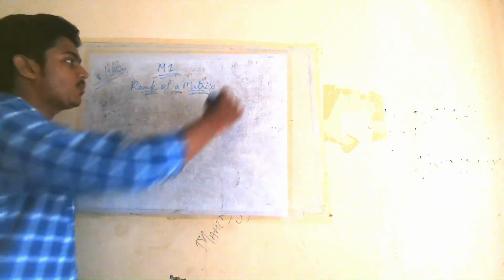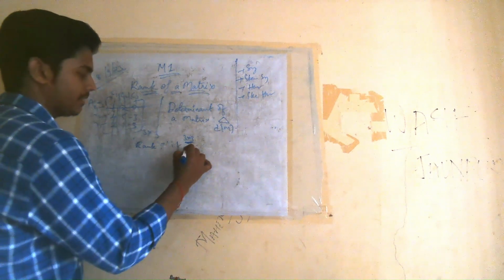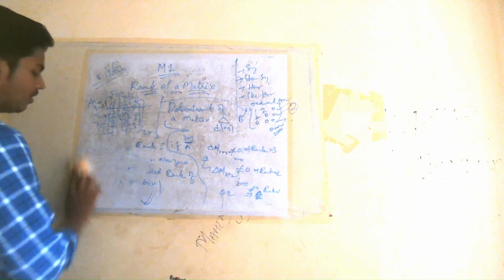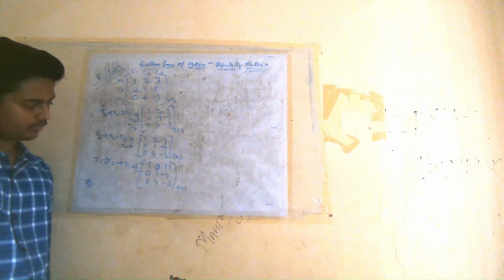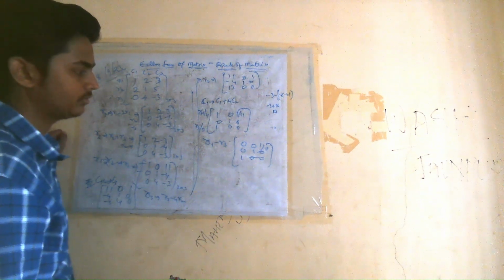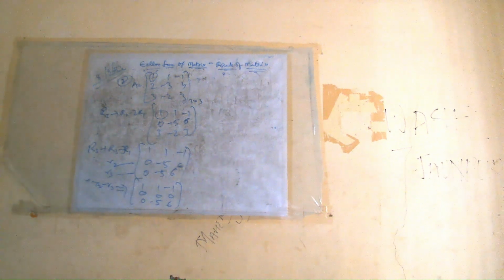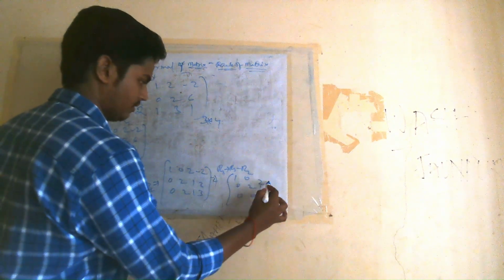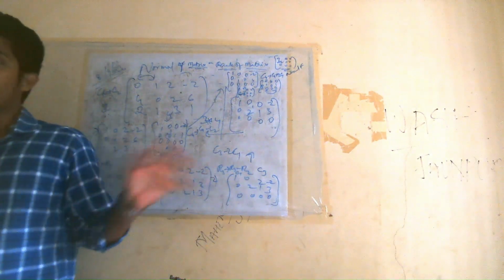M1 lecture - 3 Matrices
M1 Matrices (rank of a matrix, determinant of a matrix, echlon form, normal form of a matrix)